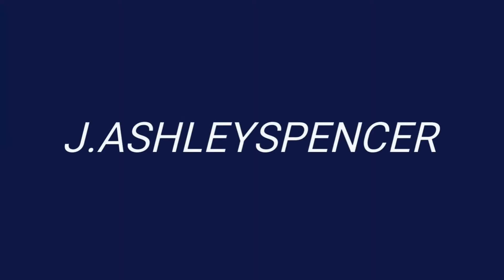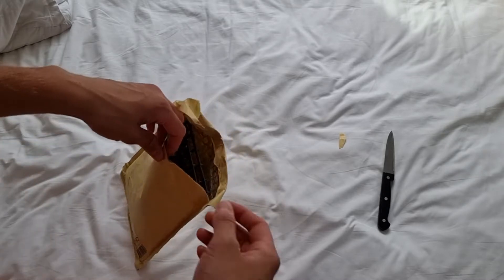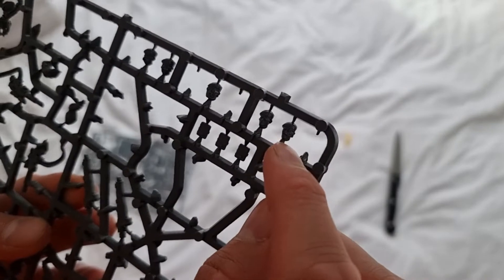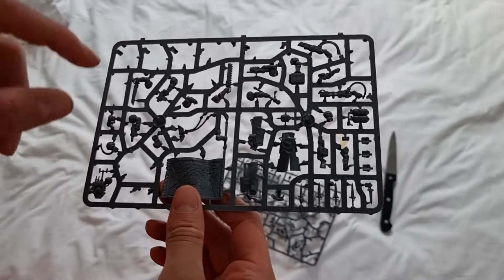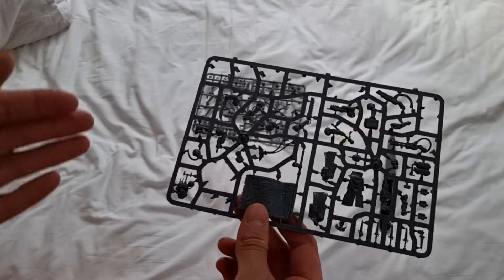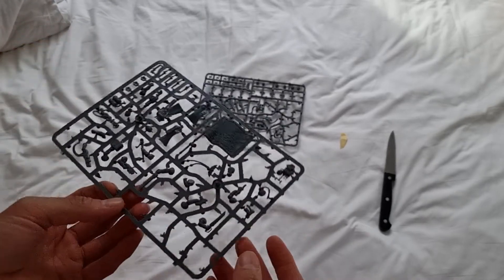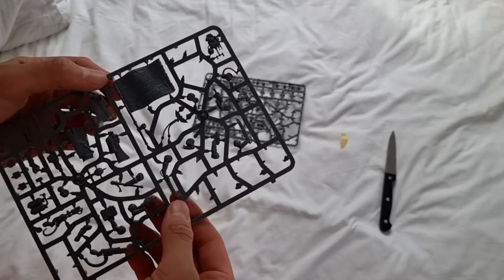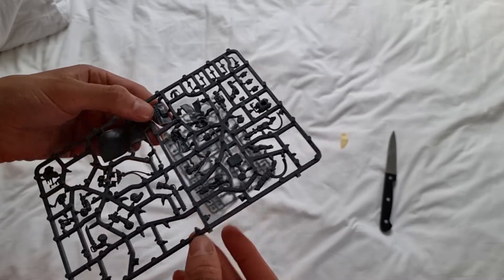UNBOXING MILITARUM TEMPESTUS SCIONS COMMAND SQUAD SPARE PARTS!!! EPISODE 666